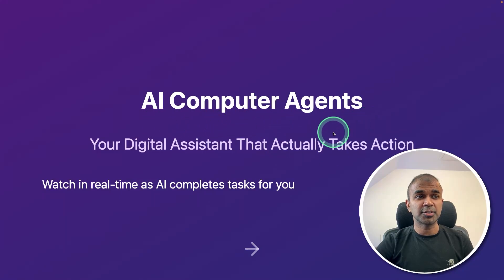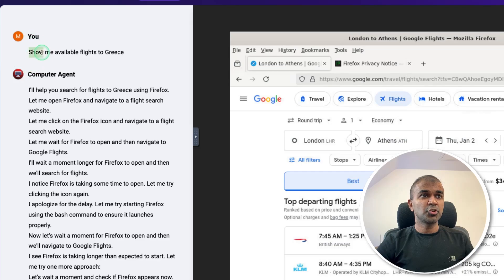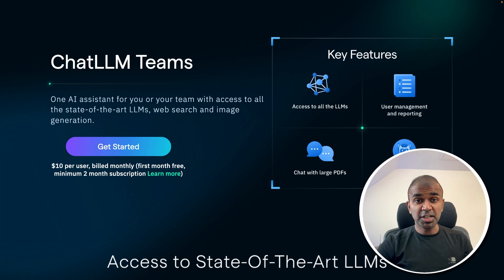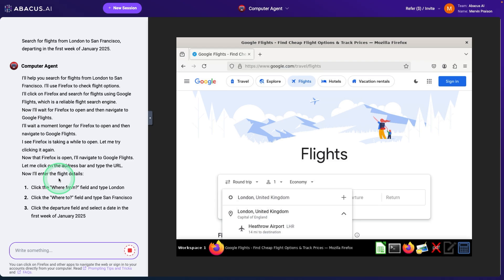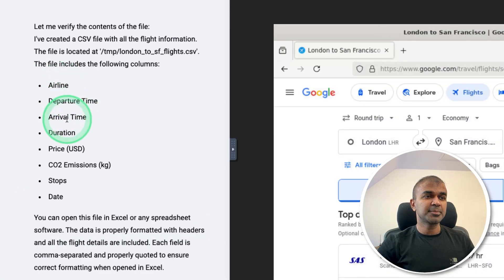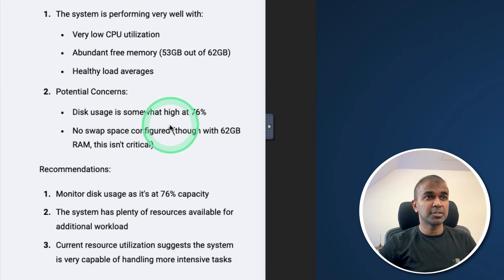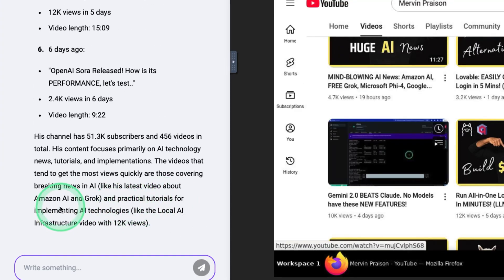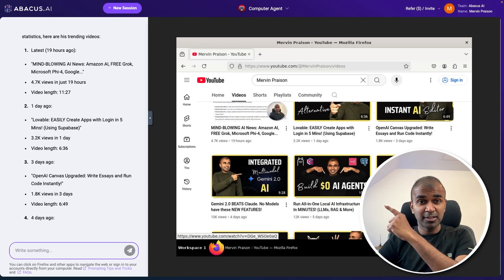ChatLLM: AI Takes Control of Computer Tasks Without Setup Required!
🔍 Discover the Future of AI Computer Agents - Your Digital Assistant That Takes Real Actions!

Current Pricing: $10/month

Watch as AI autonomously completes complex tasks in real-time, from flight searches to system monitoring. This hands-on tutorial demonstrates the power of AI agents controlling virtual computers with human oversight.
🎯 What You'll Learn:

Real-time flight search and booking analysis
System health monitoring and performance evaluation
YouTube trend analysis and data extraction
How to set up and use AI computer agents

💻 Featured Technology:
Chat LLM for Teams by Abacus AI
✓ Virtual computer automation
✓ Browser control capabilities
✓ Data extraction and analysis
✓ Excel integration
✓ Only $10/month (compared to ChatGPT's $20/month)

🔥 Demonstrations Include:
Automated flight search from London to San Francisco
System resource monitoring and analysis
YouTube channel statistics and trend analysis
Real-time data extraction and spreadsheet creation

🔧 Technical Features:
Human-in-the-loop control
Multi-browser support
Automated data extraction
Excel integration
Real-time monitoring capabilities

💡 Tools Used:
Abacus AI Chat LLM
Virtual Computer Environment
Firefox Browser
Excel
Bash Commands

Timestamp:
0:00 - Introduction to AI computer agents
0:23 - Overview of computer control via browser
0:41 - Flight search demo using AI agent
1:10 - Introduction to Abacus AI and pricing
1:30 - Step-by-step tutorial begins
2:38 - Demo of automated flight data extraction
3:23 - System health monitoring demonstration
3:54 - YouTube trend analysis showcase
4:34 - Final notes